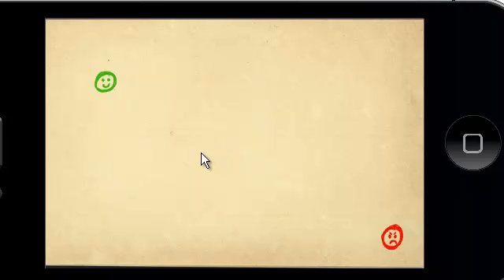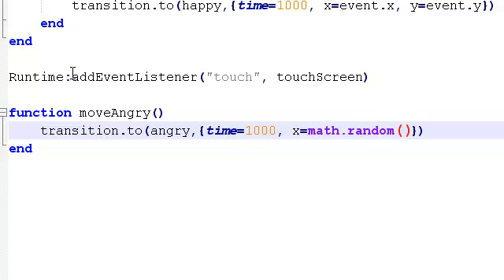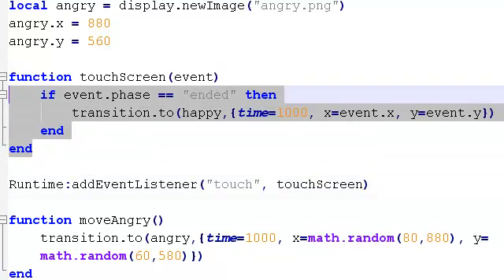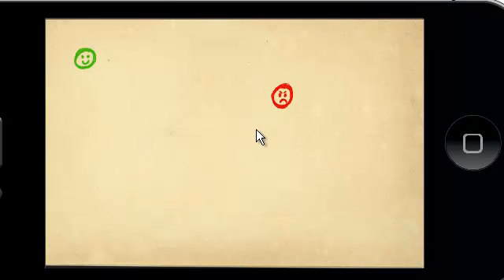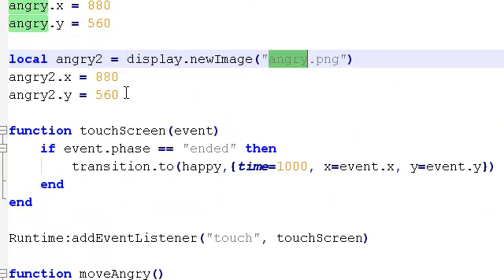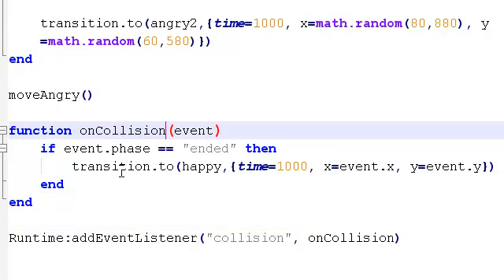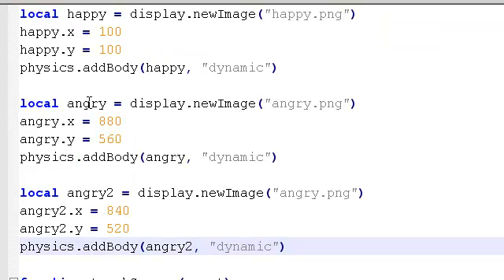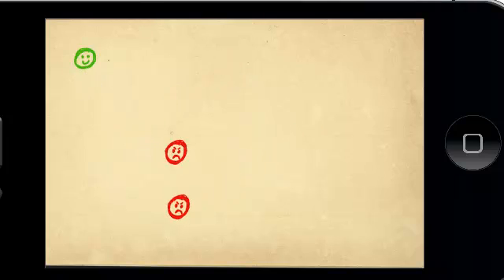Corona SDK - Tiny Game Tutorial (Part 3 of 4)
A series intended for complete beginners to programming and Corona. It explores ways of adding graphics, moving things around and detecting collisions.